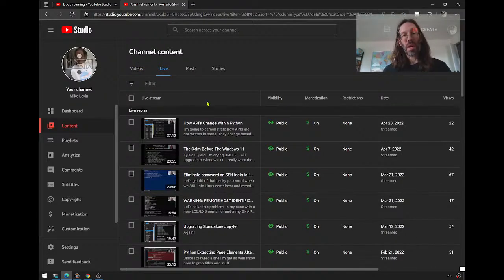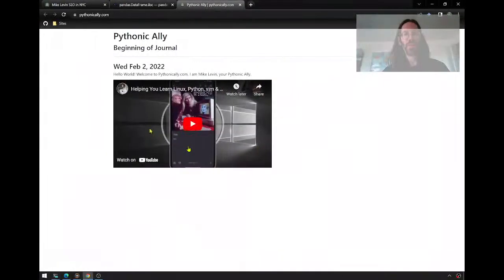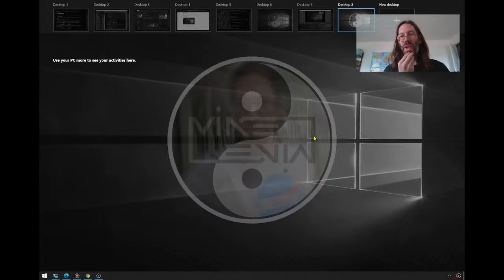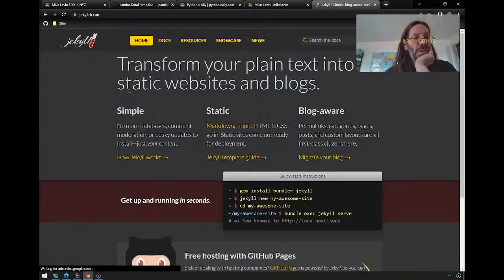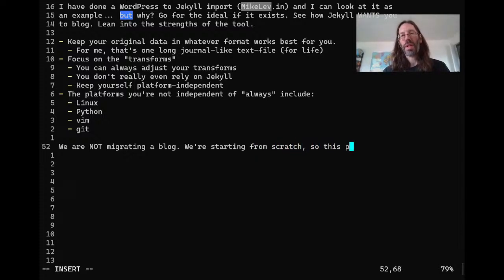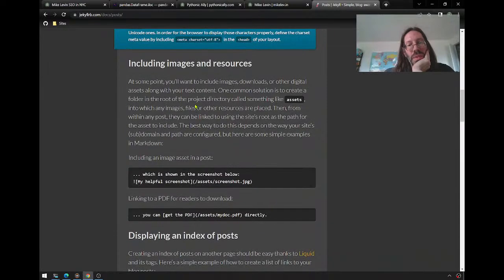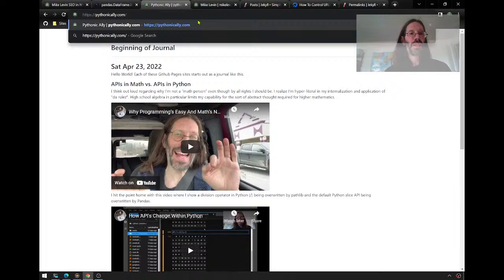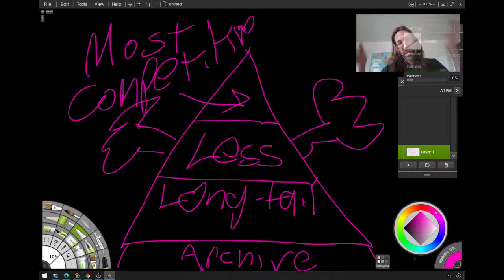Figuring Out Jekyll Blog Publishing System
I call myself an SEO but aside from the bare minimum to have some sites published, I don't make a serious effort to optimize on the topics I talk about. It's time to change that.